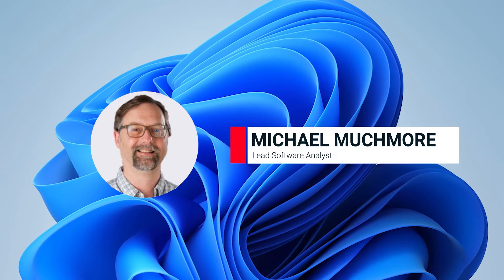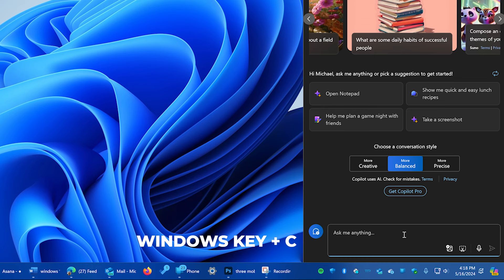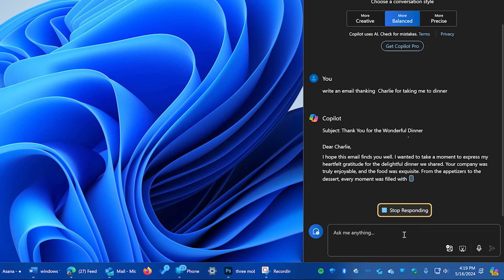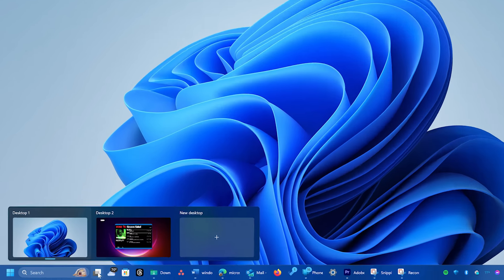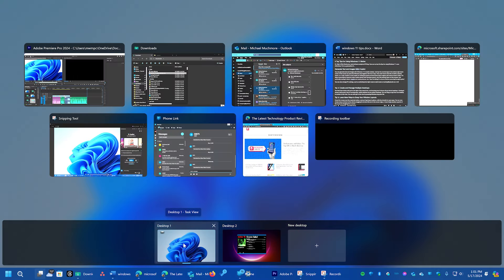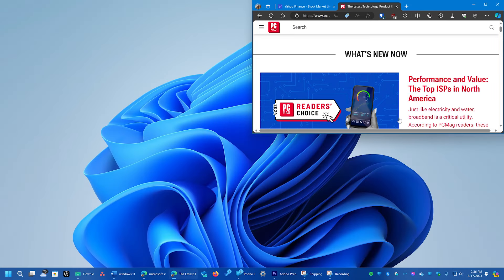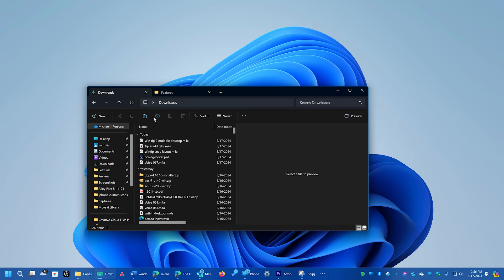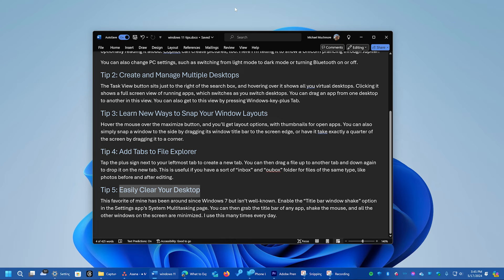5 Windows 11 Tips and Tricks You Need to Know | PCMag